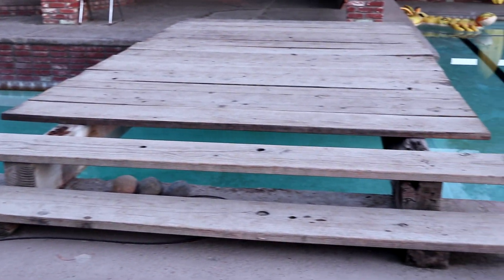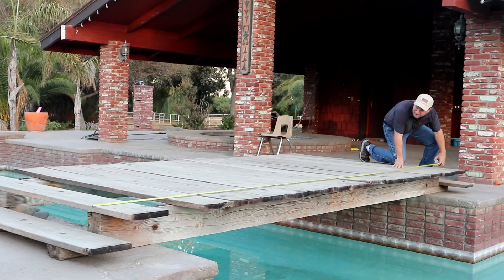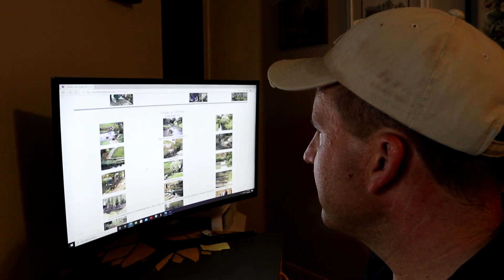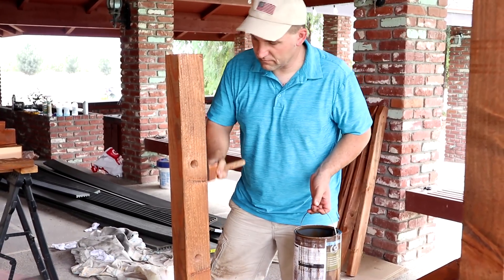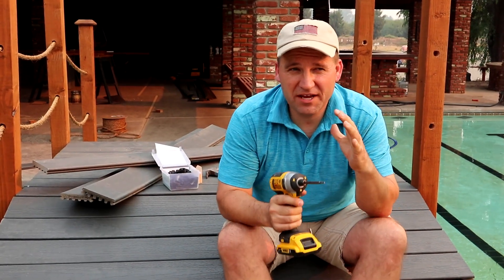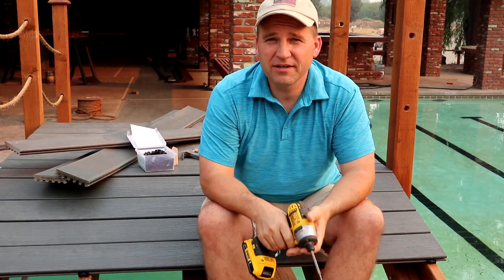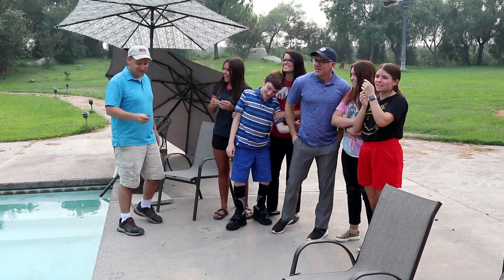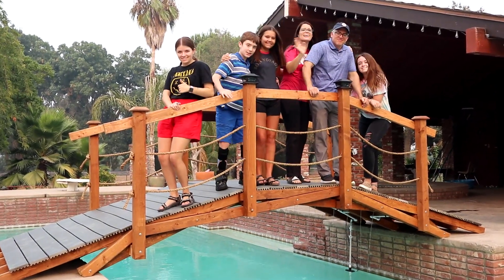Building the Most Awesome Pool Bridge Ever with Reveal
Join me as I surprise my good friend and his family with a brand new pool bridge with a hidden feature.  My friend Dustin spends a lot of time at work and relaxing at his pool is important for him and his family. When they leave for the weekend I get the chance to tear down the old bridge and build a new one.  Don't miss the reveal at the end.

The link below is for ordering the greatest cordless tools you can get on the market.  These are the only tools I use for all of my builds.  You can't go wrong with DeWalt.

Ordering through the link can result in me earning a small percentage of all sales.